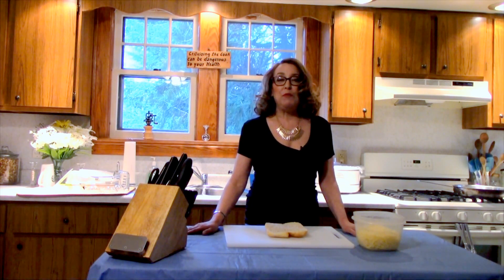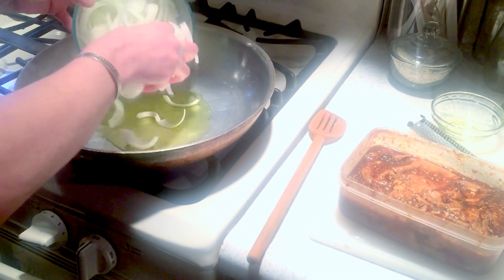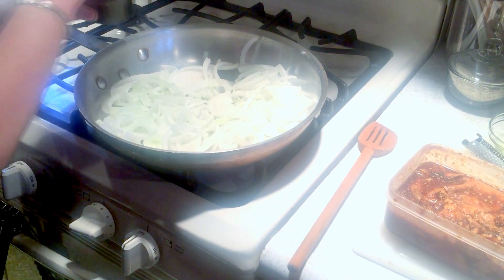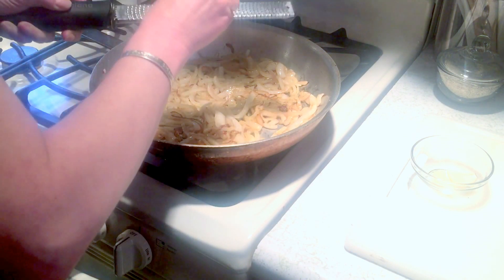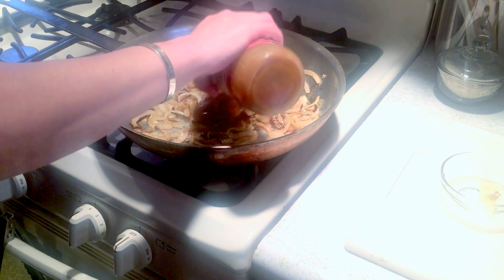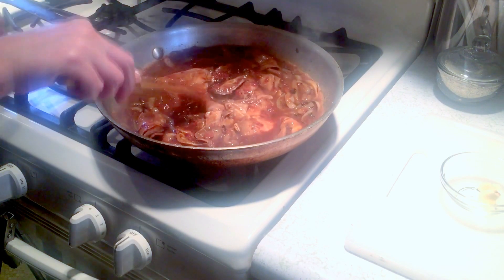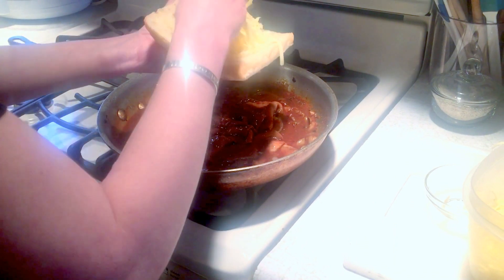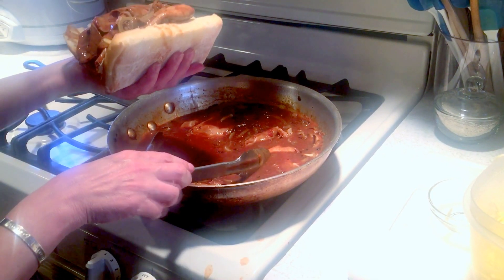Hot Roast Beef Sandwich | Episode 5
Honey, this is what's for dinner.

Welcome back! We're sorry for the delay and change in recipes, we've run into some problems with the footage and needed to re-shoot a video.

In this episode, I will be showing you how to make Hot Roast Beef Sandwich. This recipe can be made with deli roast beef or leftover roast beef. Just get yourself a good French bread and you'll have dinner on the table in no time.

When you try this recipe, snap a picture, upload it to your social media and tag me. I want to see all of your creations.

I hope your honey enjoys their dinner!!!
The written recipe can be found on the Recipe Keeper App. It's free.

For a product list of items used in this video and more, visit our Amazon store!

Host: Deborah Griswold-Hatch

Videographer: Hailey Skye